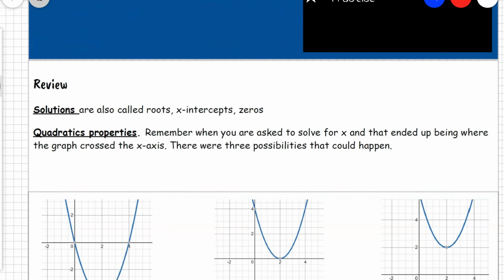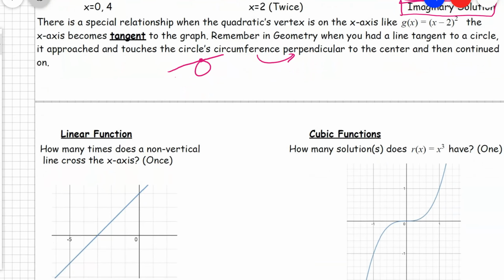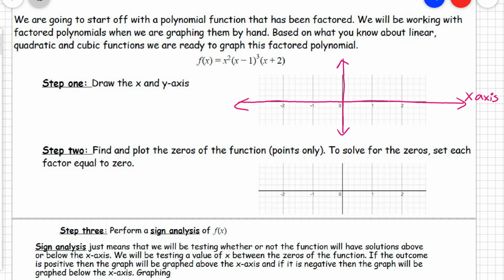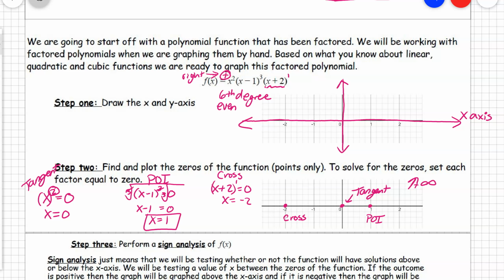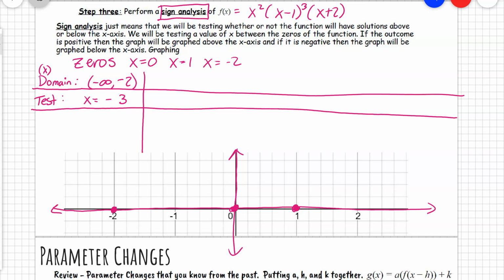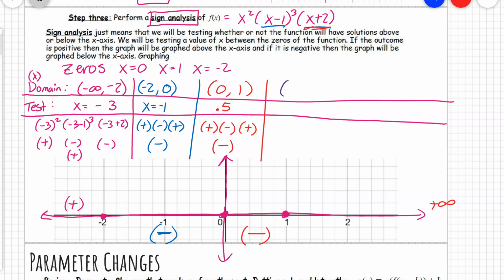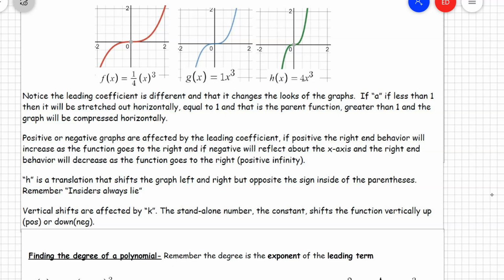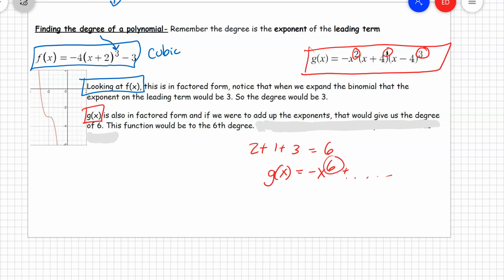Polynomial Graph Behavior Lesson